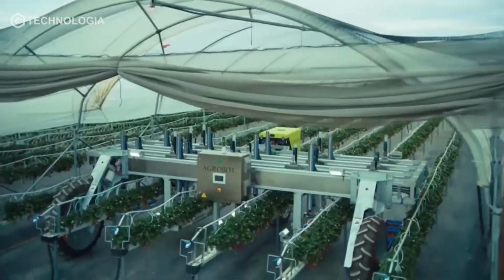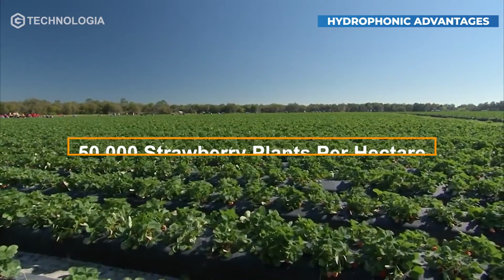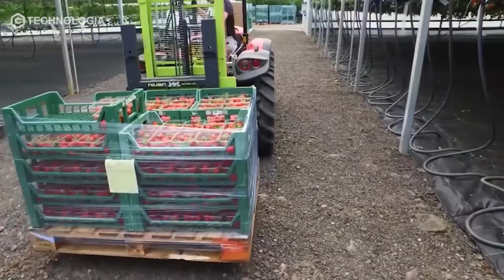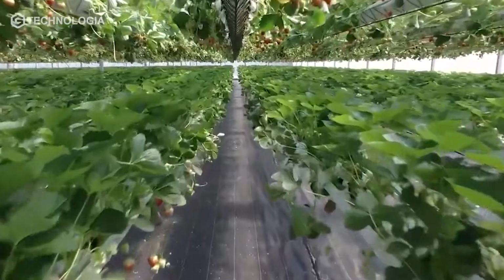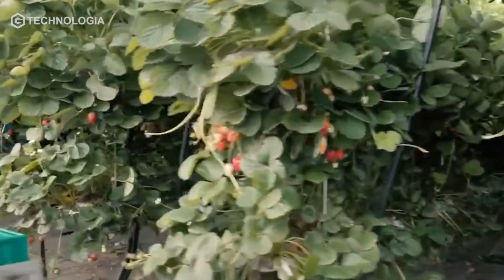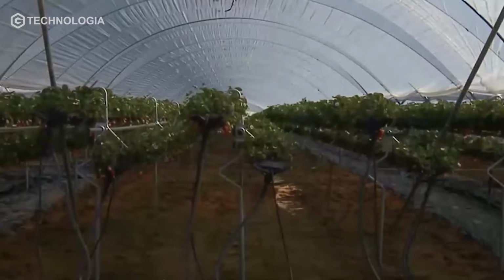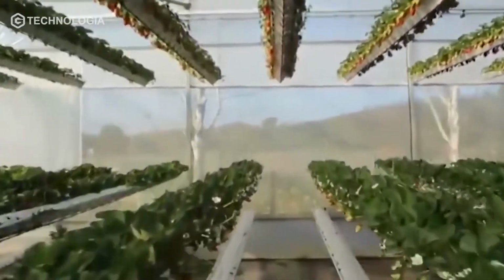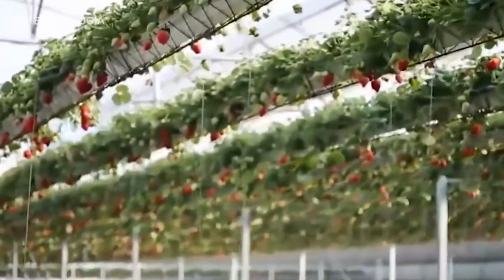AMAZING HYDROPONIC STRAWBERRIES FARMING - MODERN AGRICULTURE TECHNOLOGY WITH NEW GROWING SYSTEM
There is something interesting about the method and process of hydroponic strawberries. All of you maybe are familiar with the hydroponic growing method, but how to grow Hydroponic strawberries? Here, this video provide all about hydroponic strawberries farm. Growing Strawberries Hydroponically has many advantages. First, it can save land and is not require a lot of water. Second, it can also increase production four times that ordinary plantations. Strawberry gardens usually grow 50,000 strawberry plants per hectare. While applied of hydroponic system, farmers can grow up to 200,000 plants per hectare.

Farming with hydroponic methods is also a lot of different treatments and technologies in each agricultural company to increase crop yields. This method use running water and done vertically. It aims to increase the available agricultural land area. One company that offers hydroponic strawberry farming techniques is NGS or a new growing system company from Europe. So, if you are curious about it. Keep watching this video.

🎵 Track Info:
Title: Inspiring Background Music by Sersal Studio
Title: Science and Technology Background by Aurus Audio